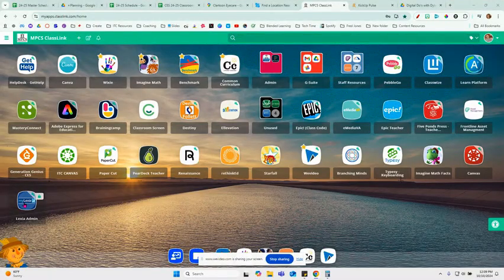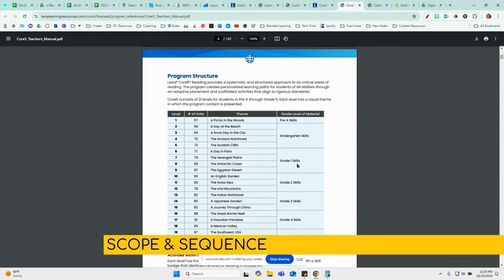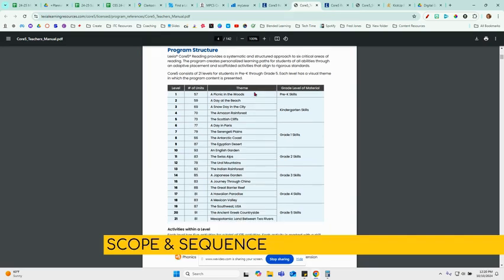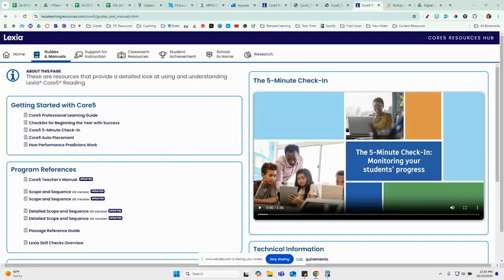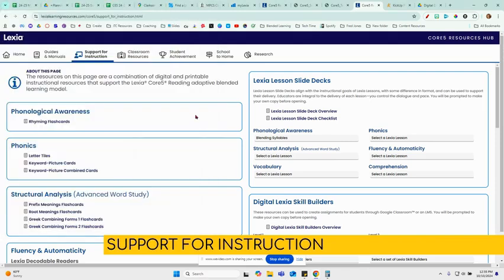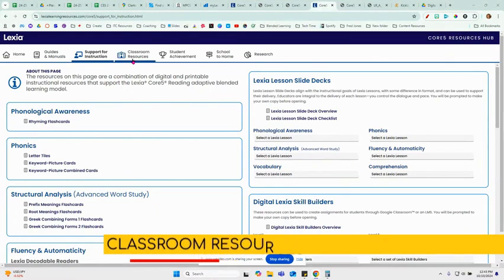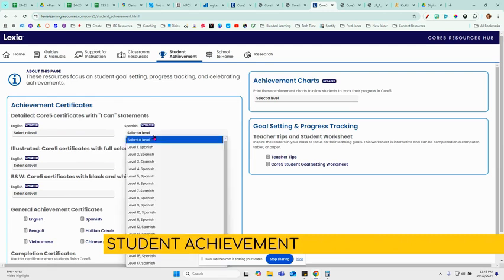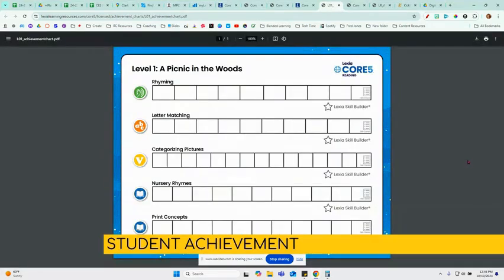Lexia Resource Hub | Digital Do's with Dylan